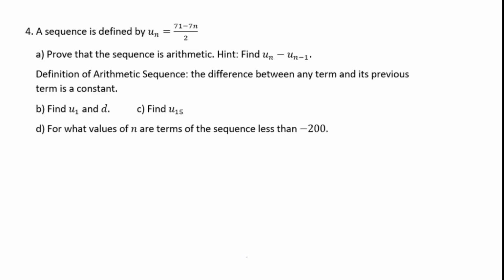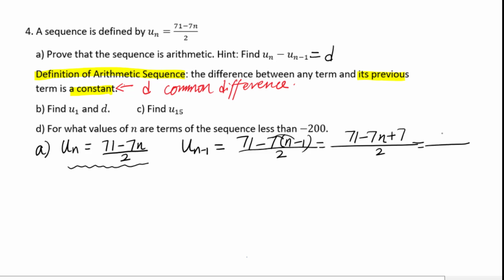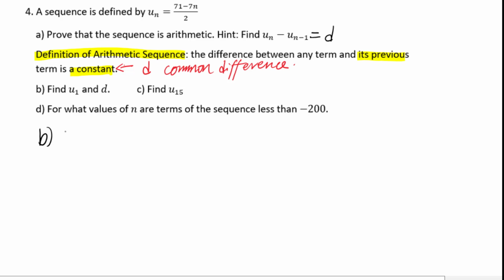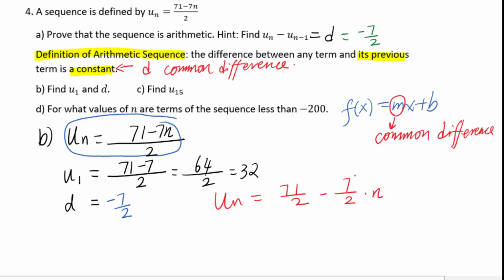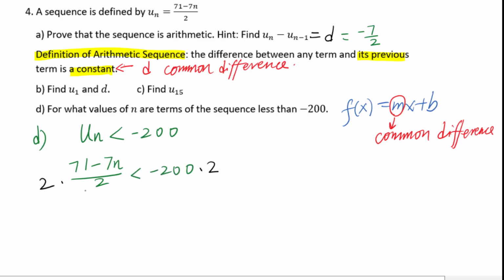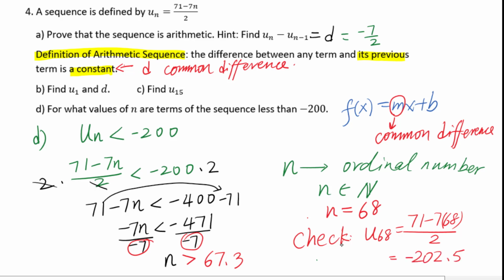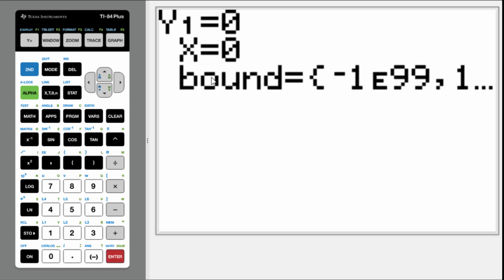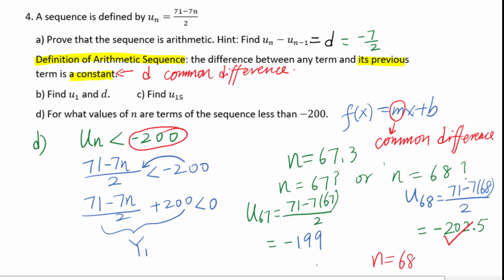Topic 1 Practice (2) for Arithmetic Sequence